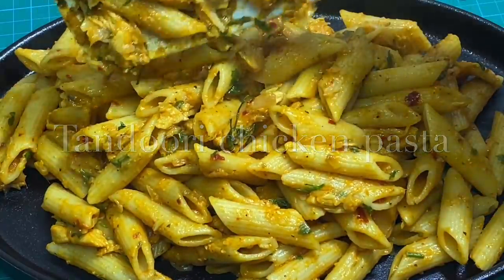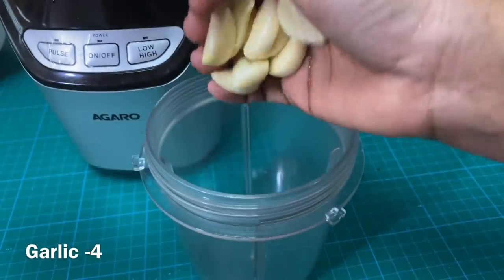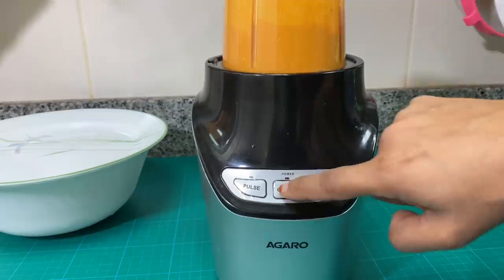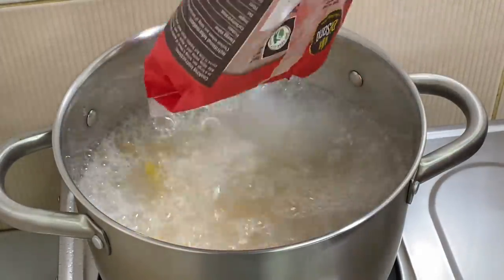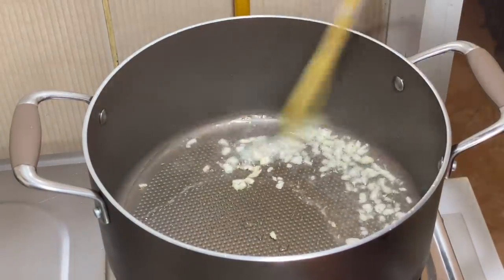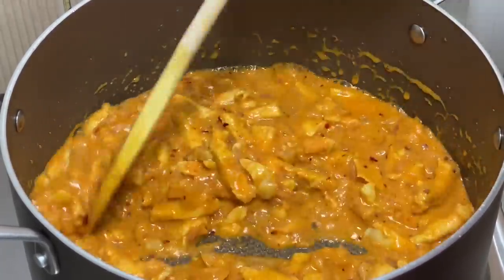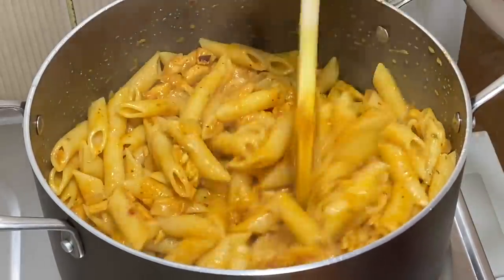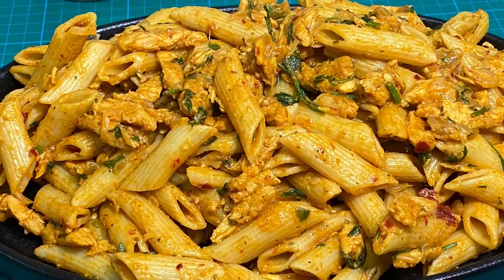തന്തൂരി ചിക്കൻ പാസ്ത, ഇതിന്റെ രുചിയേ ഒന്ന് വേറെ | Tandoori Chicken Pasta - Quick & Delicious Pasta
Ingredients,
pasta -500g
water
salt
oil -1 tbsp
 chicken -300g ( boneless)
garlic -4
ginger -1" piece
chilli pdr -1/2 tbsp
turmeric pdr -1/4 tsp
coriander pdr -1/2tsp
cumin pdr -1/2 tsp
chicken stock -1 cube
Garam Masala pdr -1/2 tsp
salt
tomato -1

Penne pasta👇
Pasta Free from artificial colour, flavour or preservative.
 Product of Italy - Gives authentic Taste of Italian Pasta
 Easy to make in 3 Steps - Boil , Mix with Fav Veg and Serve
 A delicious way to eat more vegetables and legumes, which are often under-consumed.
 100% Durum Wheat Semolina.
 Vey Healthy way to make Kids eat more of Veggies which they ignore on Dinner table  add 2-3 Portion of Healthy seasonal Vegetables against 2-1 portion of Pasta.
 You can make Indian Fussion Dish - Just add Boiled Pasta to your regular Sabji Prepared for Dinner or Lunch and serve

ACV filter👇
DiSano Apple Cider Vinegar with Mother Vinegar Made from Apple Juice and not concentrate , to ensure nutrients are intact
 Contains Mother Vinegar- Raw, Unfiltered and Undiluted to give Best health benefits
 Rich in potent antioxidants, b-complex vitamins, bi-flavonoids, acetic acid and enzymes
 A general tonic that helps boost over all health and provide many benefits

 Helps reduce Weight , Increase metabolism ,Reduce Fat storage
 Gives dandruff –free, soft and shining hair. Mix with water in equal portion and apply on hair and renise after 15 mn
 Great for skin helps maintain Ph Balance - has antibactiial property also reduces acne

 Agaro Multi Use 9x1 set for Knife – SS

 USPs:

 • 9 Piece Knife Set includes Chef Knife, Bread Knife, Slicing Knife, Utility Knife, Steak Knife, Santoku Knife, Paring Knife, Sharpener, Wooden Block
 • Food Grade Stainless Steel blades
 • POM Single high end Bolster Handle with triple rivet
 • Precision formed blades with sharpened edges for exceptional edges